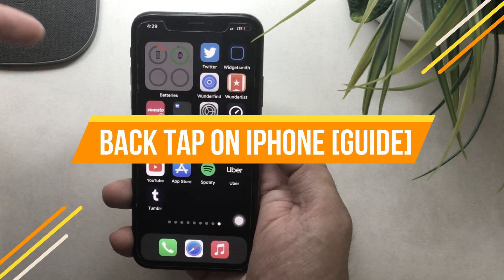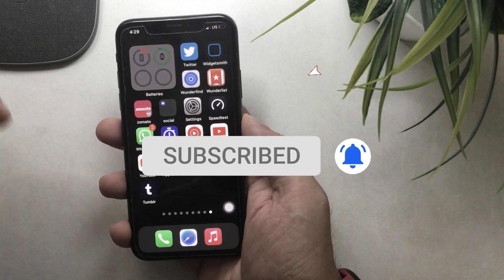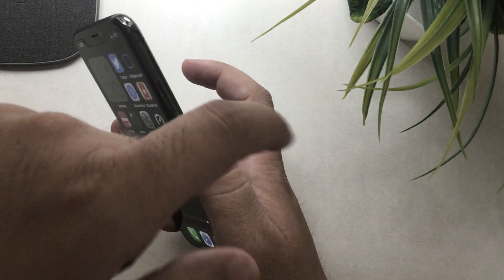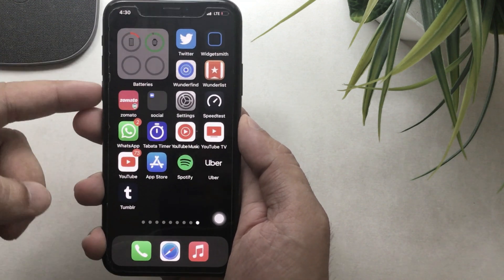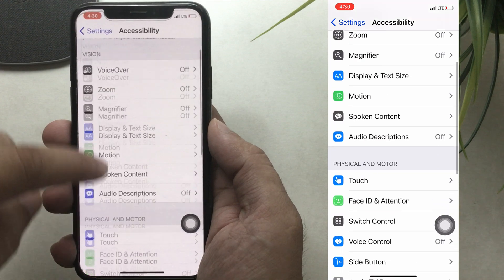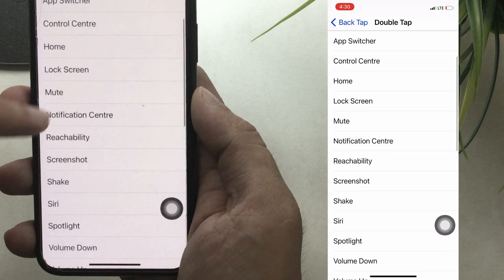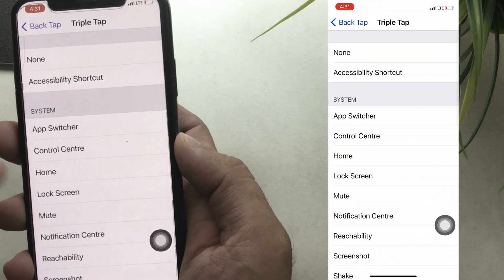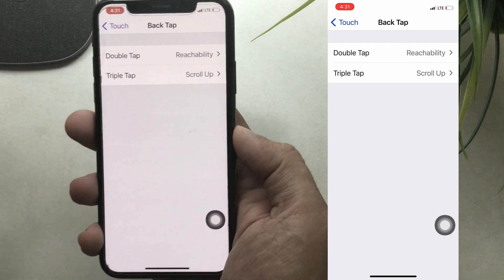How to Enable Back Tap: iPhone 15 Pro Max, iPhone 14 (iOS 17)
Timestamp

00:00 - intro
00:17 - What is Tap Back? Double Tap and Tripple Tap
00:47 - Enable Back Tap
01:38 - Turn off/Disable Back Tap on iPhone
02:05 - Outro

Video Transcript:-

What is Back Tap on iPhone? Without touching your iPhone screen you can perform some actions using Double and Triple tap on the Backside of your iPhone.

Enable most frequently used actions like Open control center, Move to the home screen, Open Notification center, Reachability, Take a Screenshot, Siri, Volume up and Down control. Also set custom Shortcut actions that you created. Let's enable it.

First Open the Settings app on the iPhone.
Now Scroll to Accessibility settings.
Then, Scroll and Tap on the Touch option. and then, Scroll to Back Tap Option.
Here's a Double or Triple Tap option to Perform actions quickly.
You can see I am setup double-tap for Screenshot. And That's working fine for me. Also, you can Use Double tap action for Different System action, Accessibility Options, and Some Scroll Gestures.

In the Same way, Use Triple Tap action for Different system Action, Accessibility, Scroll gestures, and Shortcuts as well.

Turn of Back Tap: By Set to None for Double Tap and Triple Tap.

XX XX